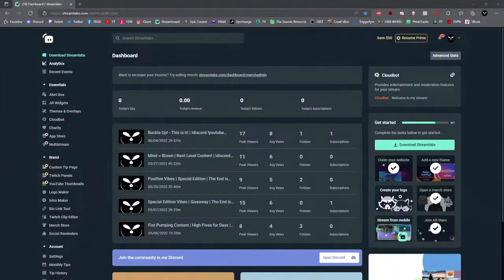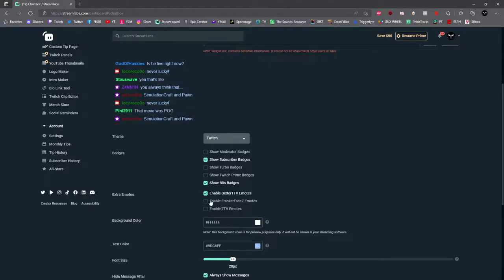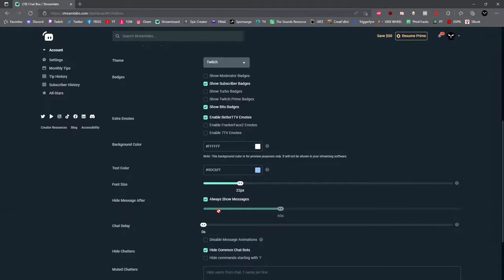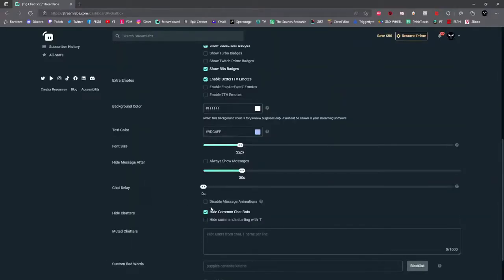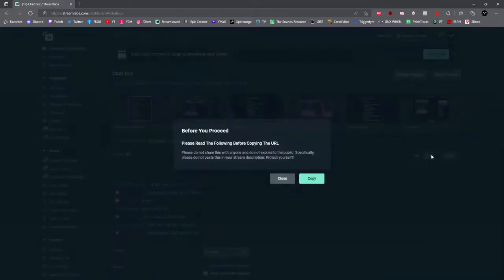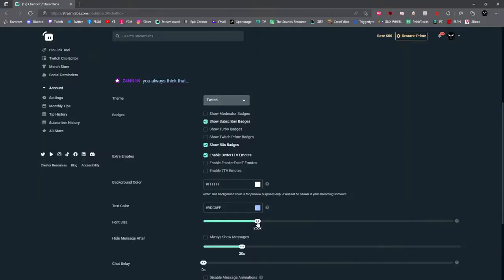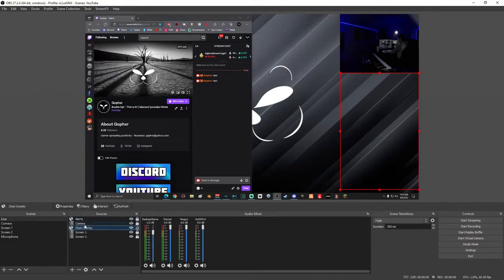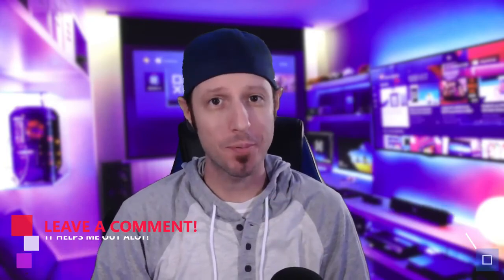Adding Live Chat Overlay To Your Stream - OBS Studio (2025)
How to add your live chat to your live stream overlay.